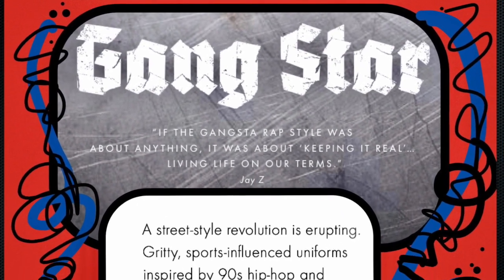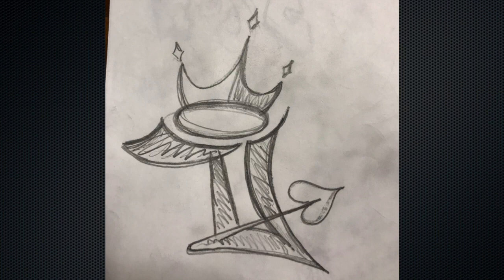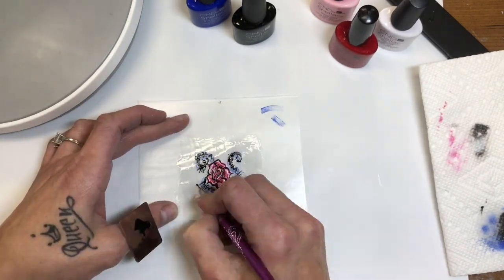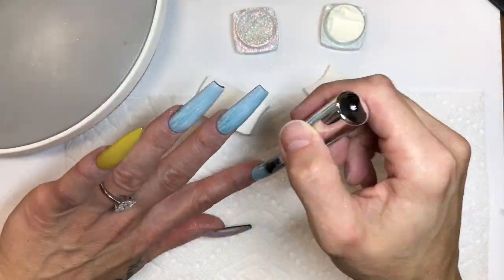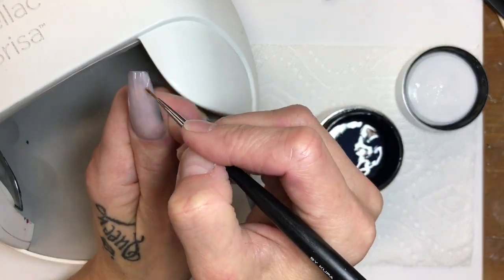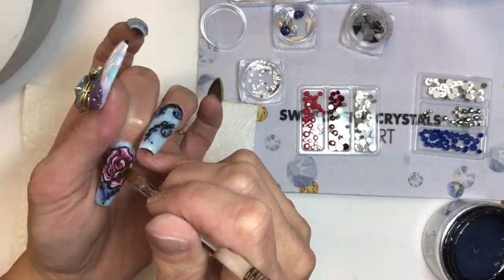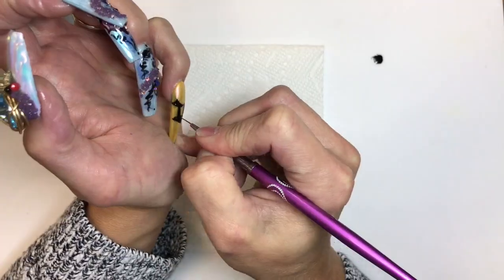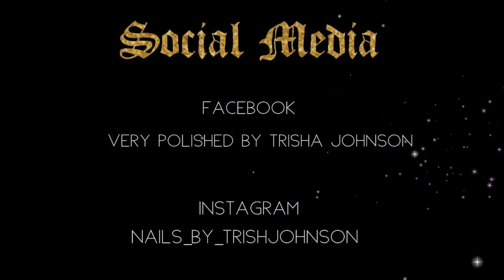Nails NTNA S5 Pre-Challenge #2 sponsored by Swarovski Crystals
We were asked to create on one hand, a fresh nail art design, based off 1 of 4 of Swarovski's trend predictions for 2018. it is to include Swarovski Crystals and hand painting. Watch the video to see why I chose GangStar!

Thanks again for watching... hopefully there will be many more to come!

Background music credits to Instrumental Icons for the instrumental version of Nuthin' But a G-Thang